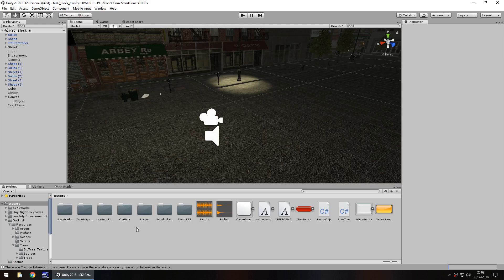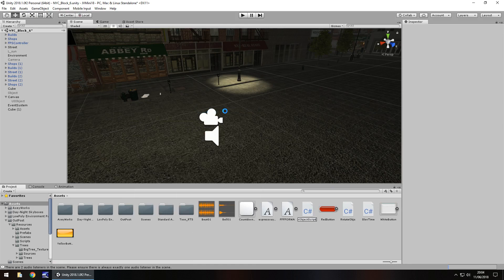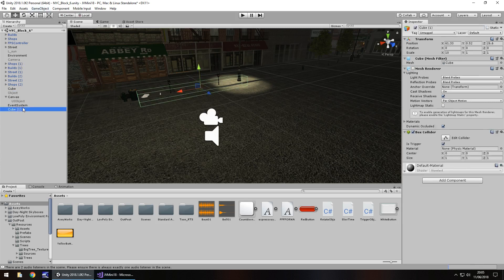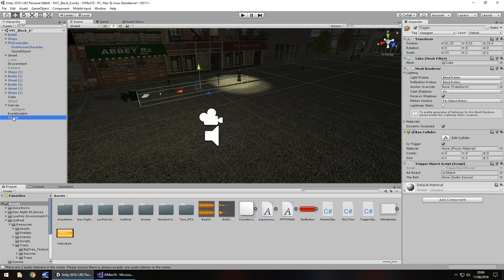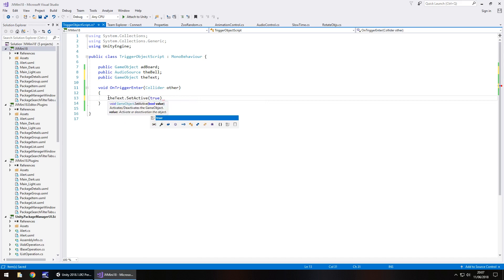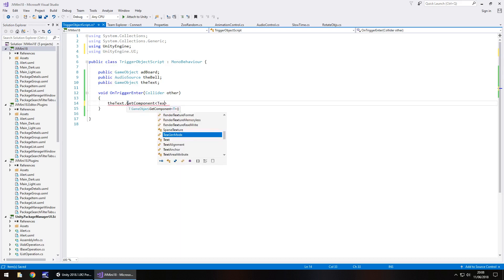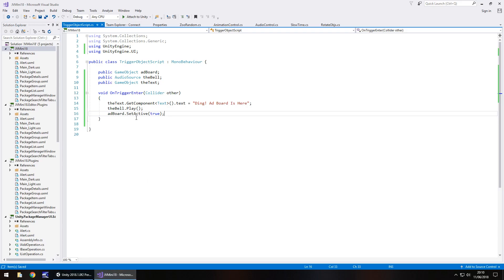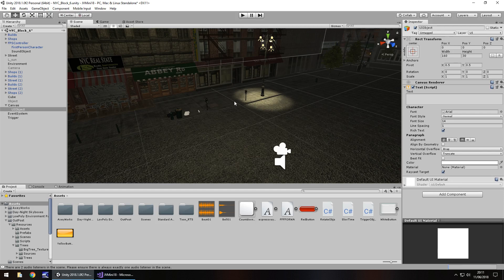Mini Unity Tutorial - How To Use TRIGGERS To Do Things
JIMMYVEGAS In this Mini Unity Tutorial we show you how you can use Triggers to control and do things in your Unity game.

Who Is Jimmy Vegas?